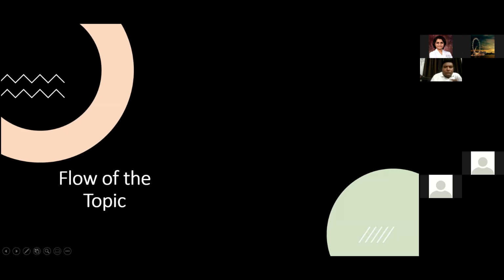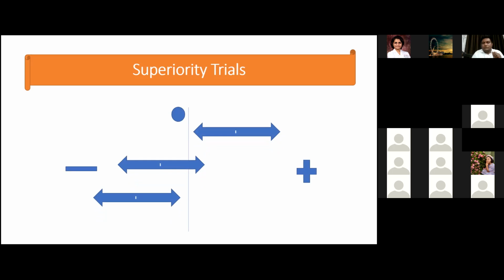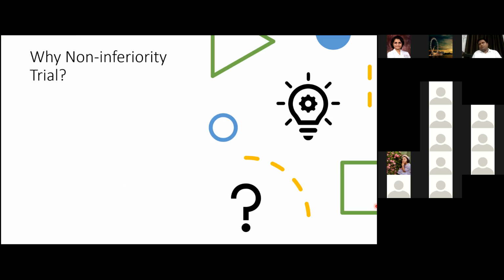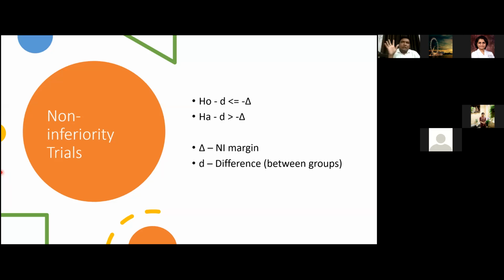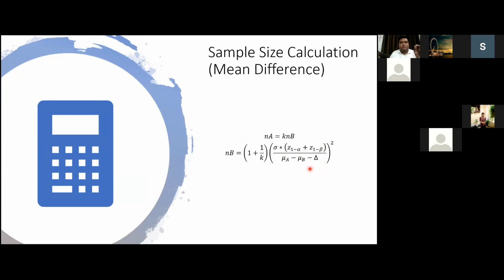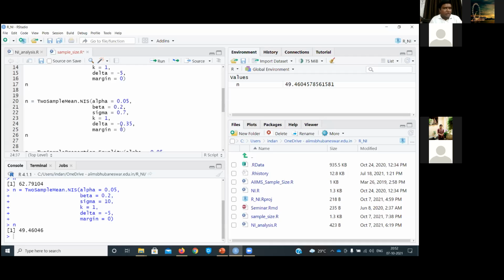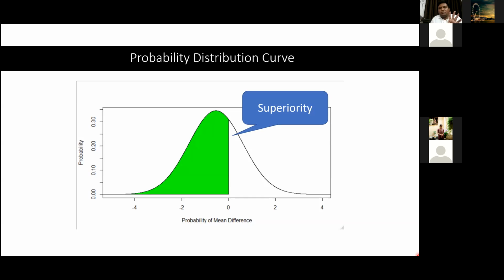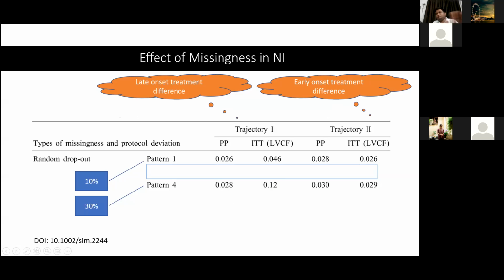Understanding nuances of non-inferiority trials - by Dr Anand Srinivasan